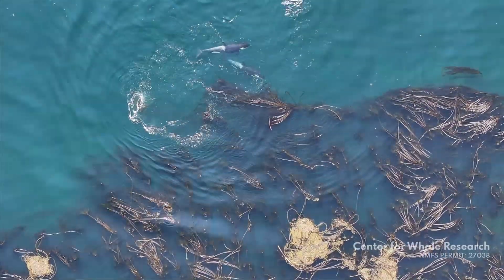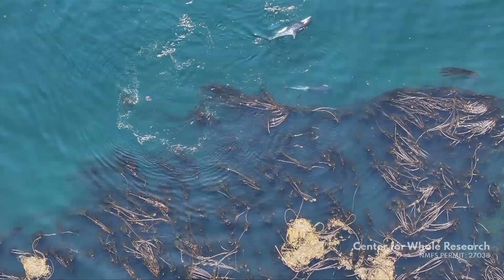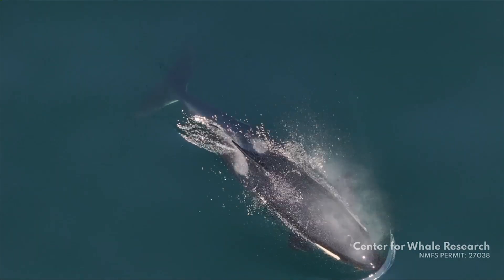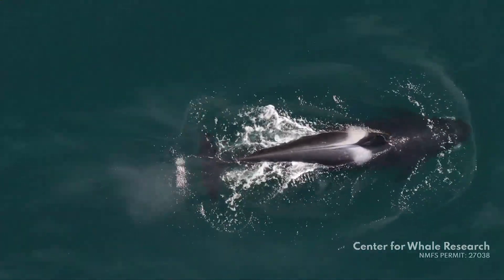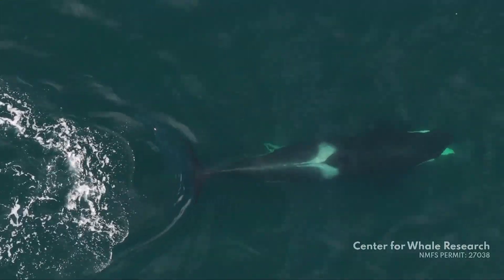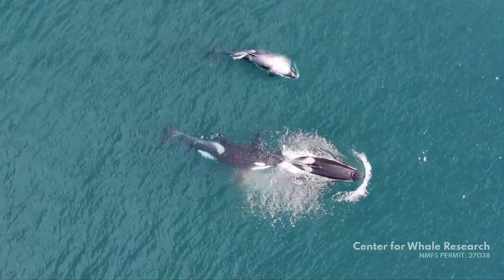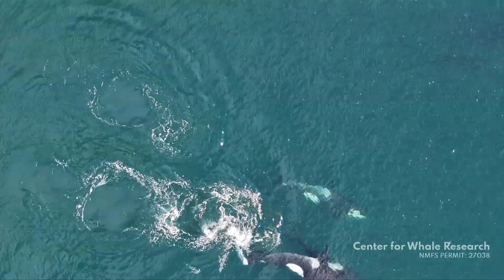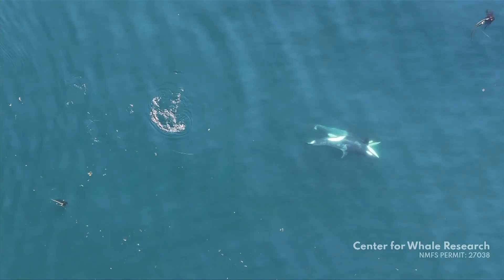Orca discovery: SRKW make their own rubbing tools from bull kelp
Southern Resident killer whales are the only known group of orca to roll stalks of bull kelp between each other, possibly for hygienic reasons.